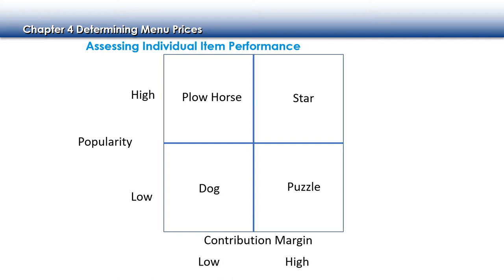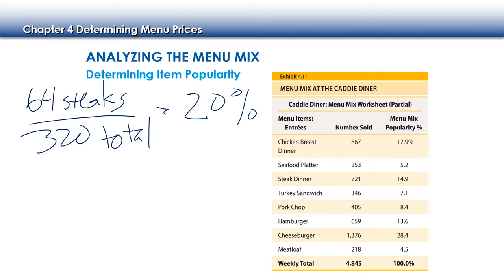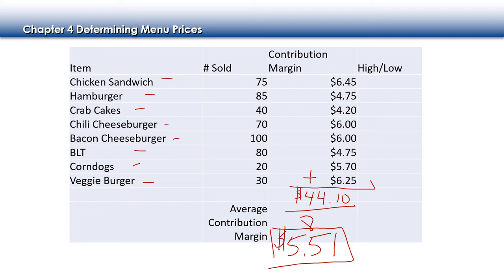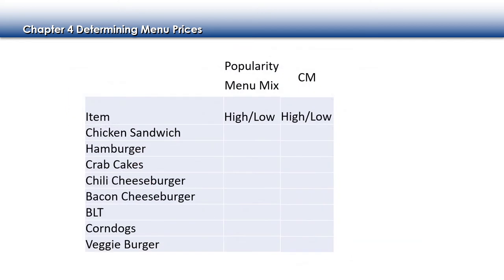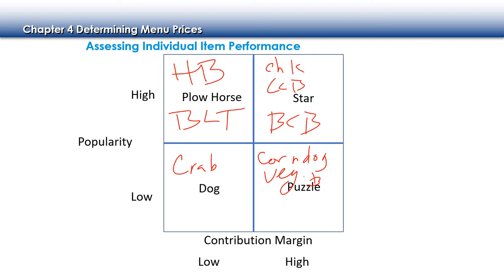RSTO 2301 002 Menu Engineering Chapter 4 2 19 2020